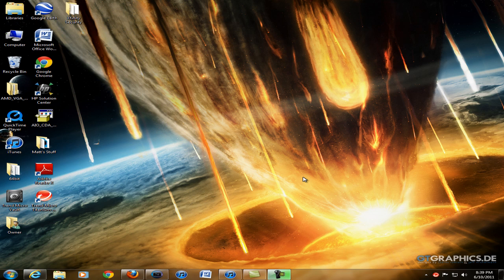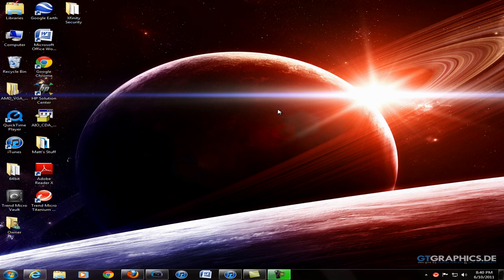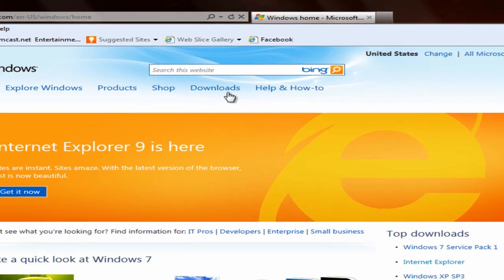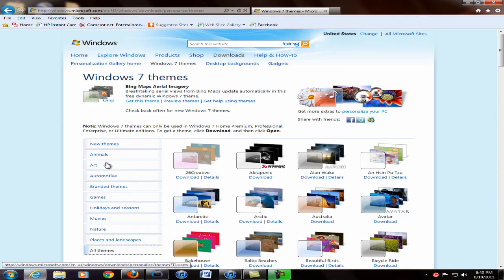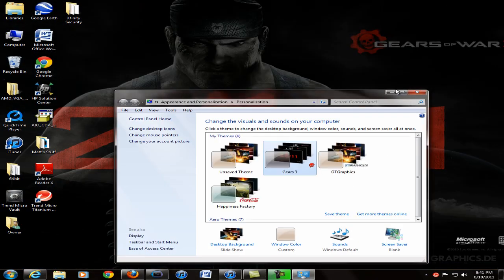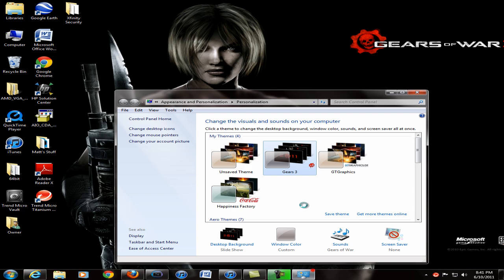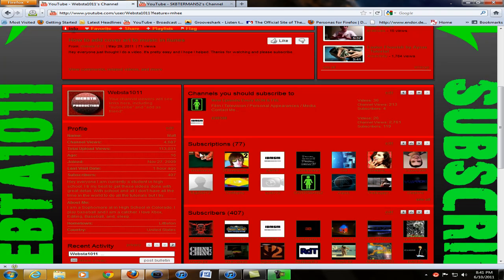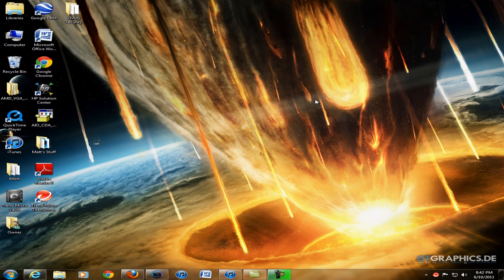How to get more themes for Windows 7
Hey whats up everybody, this video I talk about how to get more themes for your pc. This is for Windows 7 users only. It might work for vista. It is very easy and I hope you enjoy.